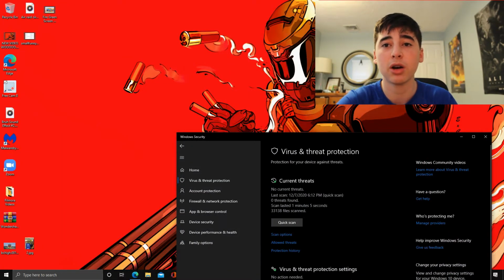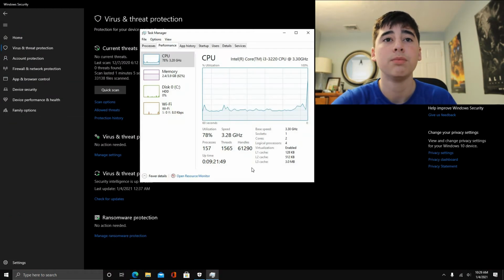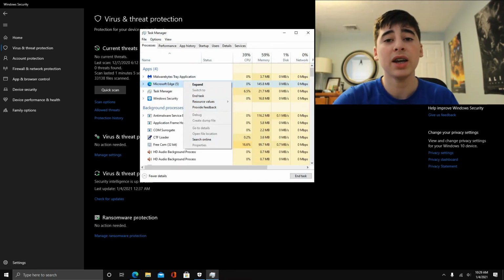How to Check Your Computer for VIRUSES/MALWARE (2 Simple Methods)